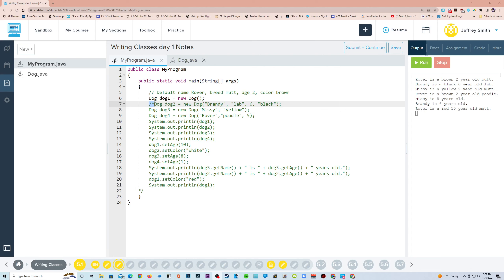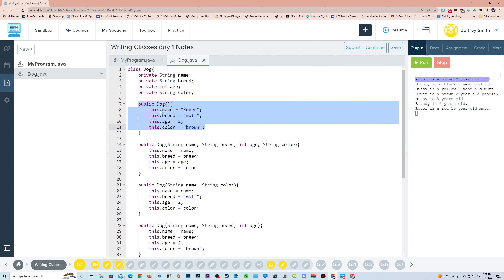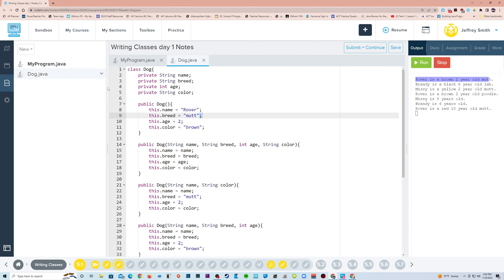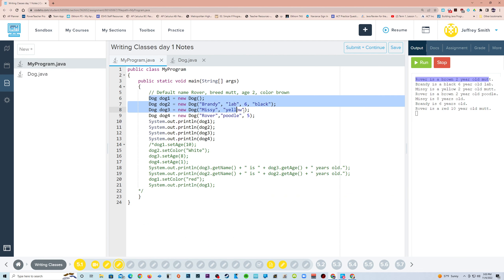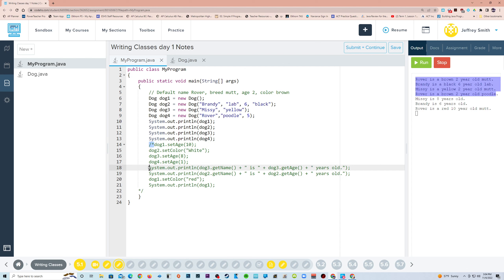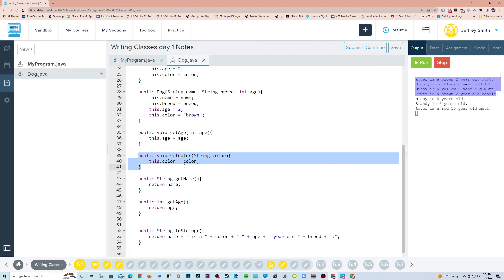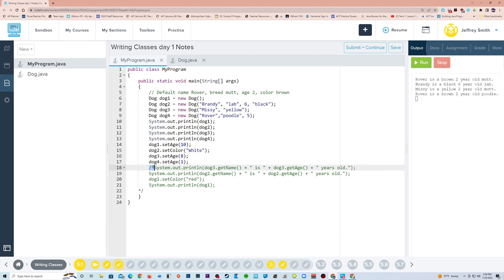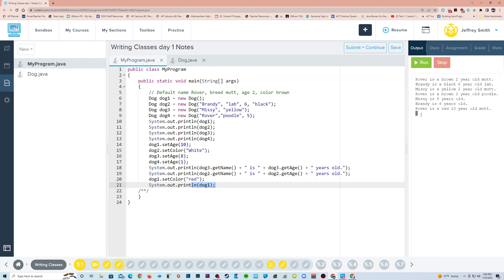Writing Classes Day 1 Notes